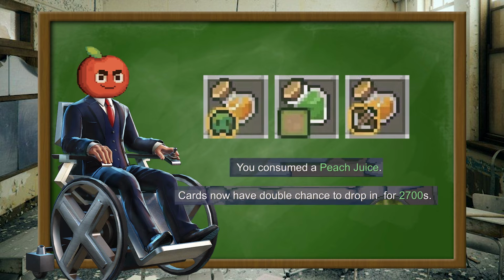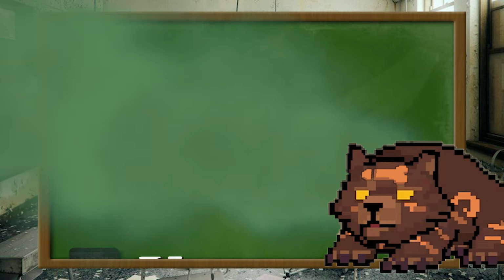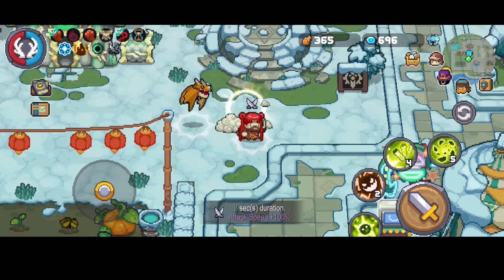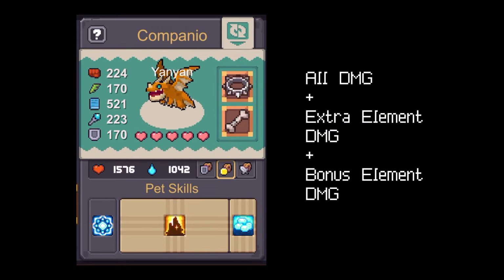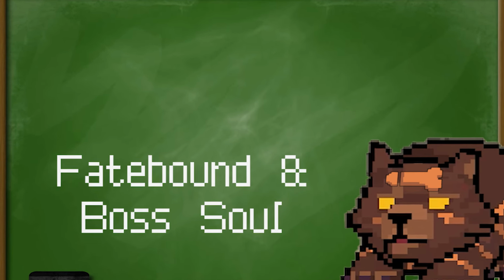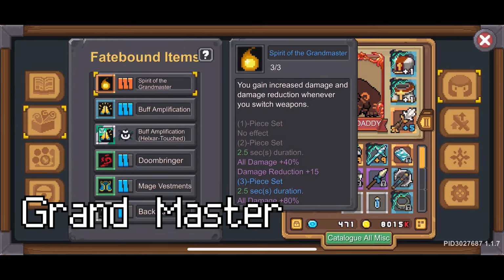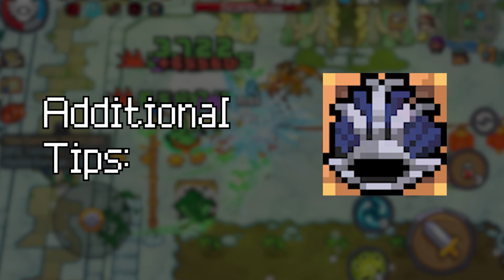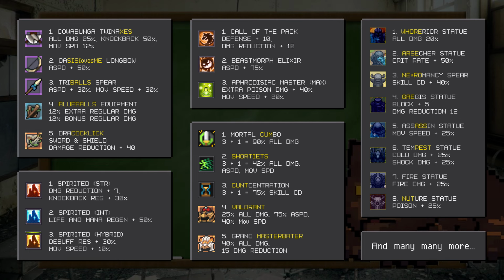This Is How Buff Amplification Totally Breaks The Game | Soul Knight Prequel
Probably this mechanism would get nerfed next season...

00:00 - Intro
00:20 - Introduction
01:32 - Offhand Weapon
02:55 - Pet Buff and Skills
03:55 - Class Skill and Boons
04:34 - Fatebound & Boss Soul
06:23 - Airbender
06:30 - Statue
07:24 - Conclusion
07:36 - Druid Snapshot Combo
07:43 - Stats Recap

Soul Knight Prequel by ChillyRoom (iOS/Android)
Free to Play - Genre: RPG
Total Size: 810 MB